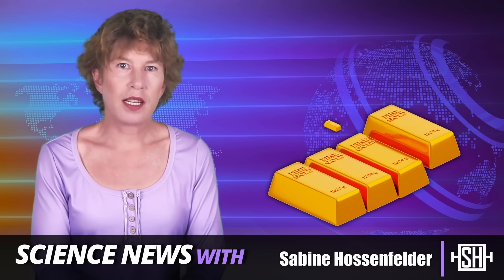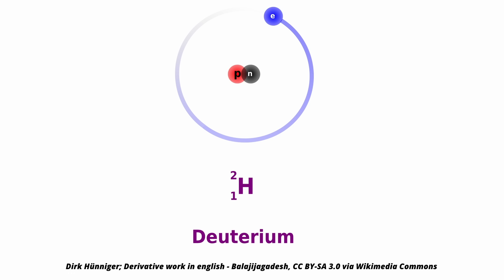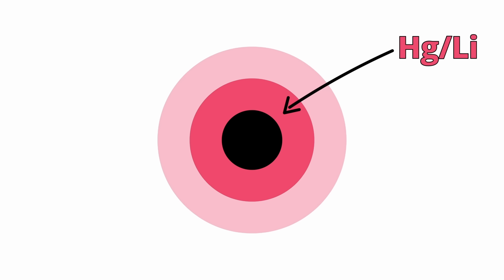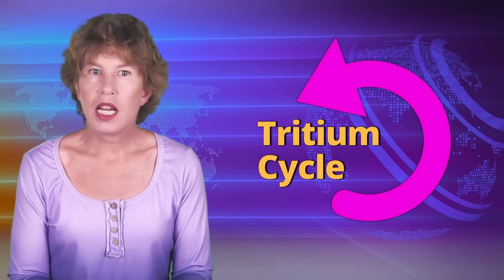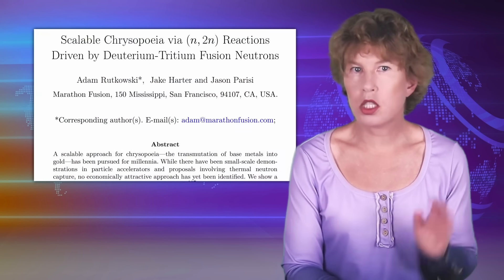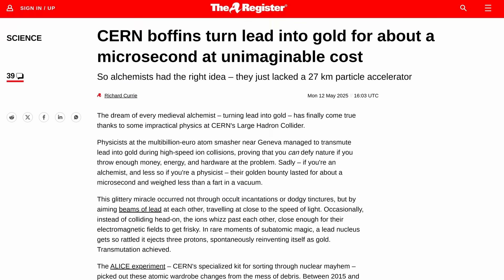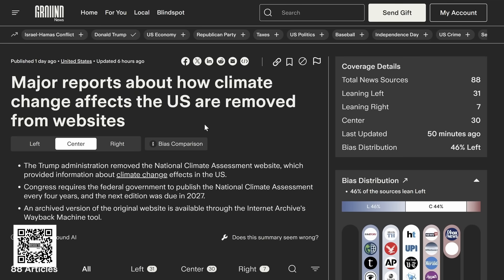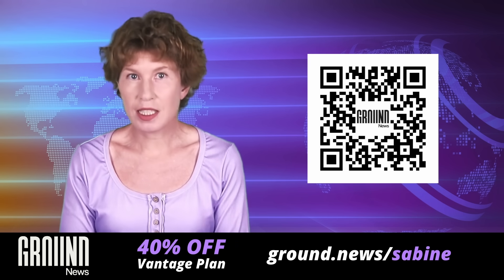3 Tons of Gold Per Year from Nuclear Fusion?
Nuclear fusion technology is barely able to create net positive energy at the moment, but a fusion startup claims it will make the technology profitable by generating gold in fusion reactions. Really? Let’s take a look at some modern-day alchemy.